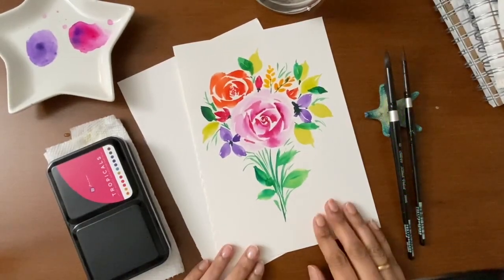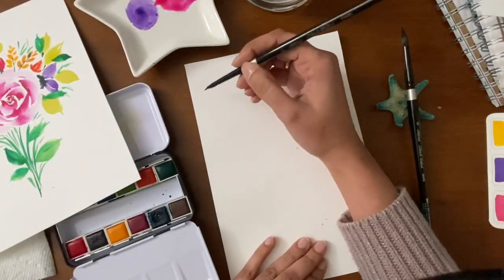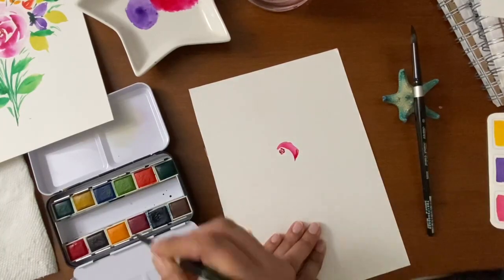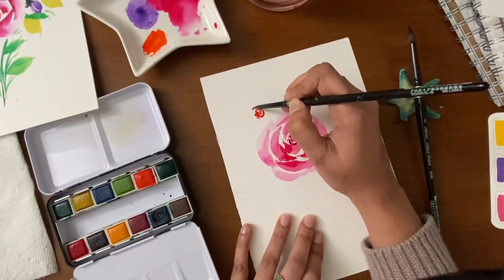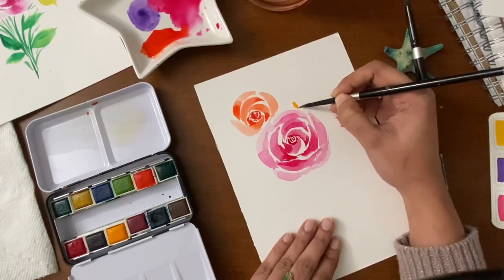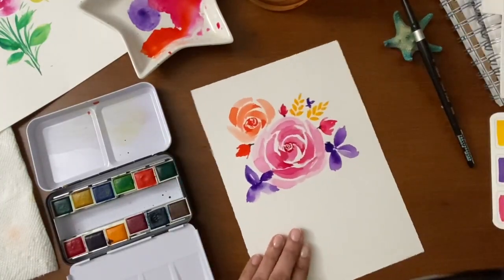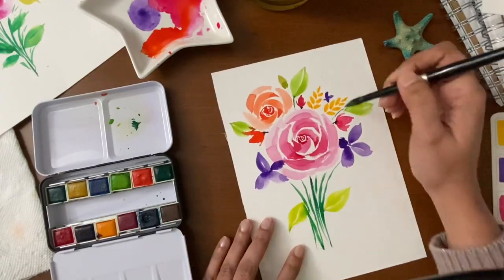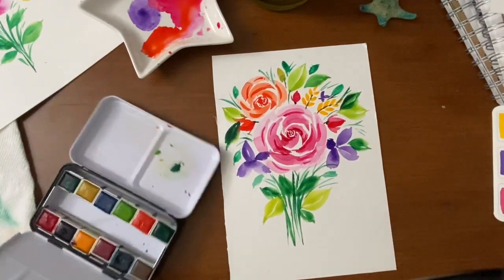WATERCOLOR FLORAL PAINTING | WATERCOLOR FLORALS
BASIC WATERCOLOR FLORAL PAINTING
Upfunda Company presents a captivating watercolor floral painting, a testament to nature's beauty in the art form. This masterpiece showcases meticulously rendered flowers and foliage with a soft, ethereal color palette. The delicate petals, graceful stems, and expert use of watercolors create a dreamlike quality, evoking the sense of gentle movement in the artwork. The harmonious blend of pastels and rich hues, coupled with the interplay of light and shadow, adds depth and dimension. Ideal for home, office, or gallery, this painting infuses serenity and natural beauty into any space. It's a timeless piece of art that will continue to captivate viewers for generations.
About Us:
                   Upfunda Academy offers live online classes for classes 1 to 10 exclusively for Logical Maths.We have built our own curriculum for kids to develop their Logical math skills with creative teaching methods that are fun and easy to understand. Upfunda helps kids learn logical math, coding and new languages online from world's top teachers.

● How to use ChatGPT in maths?